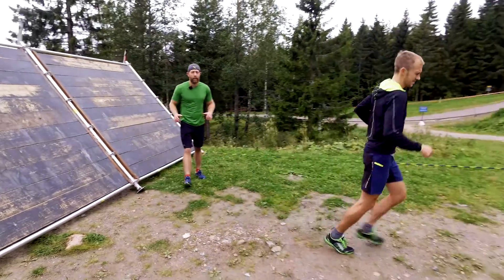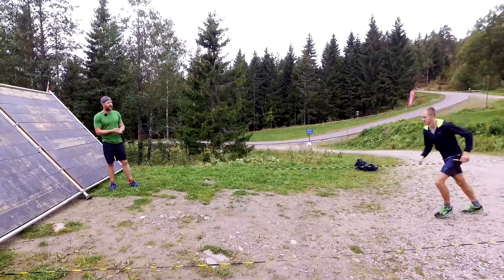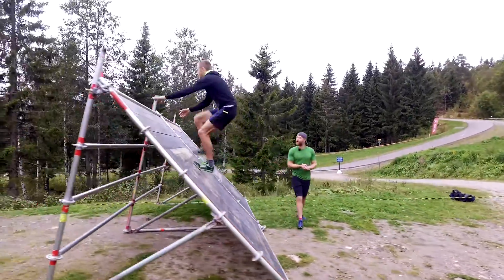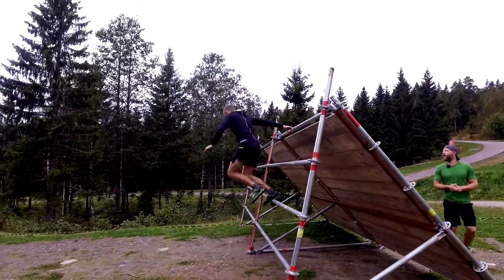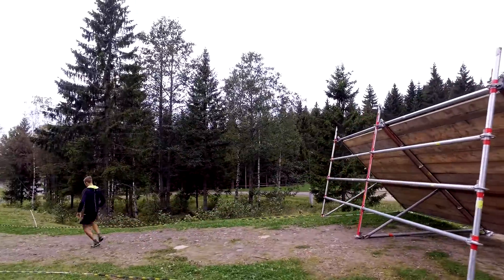Jon Albon and Doug 'The Beard' Spence how to video The ramp wall